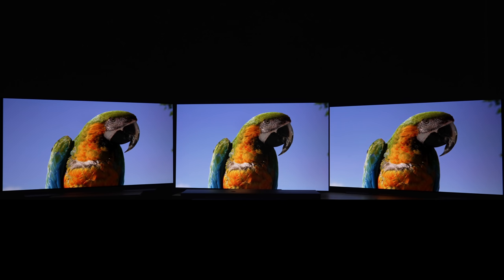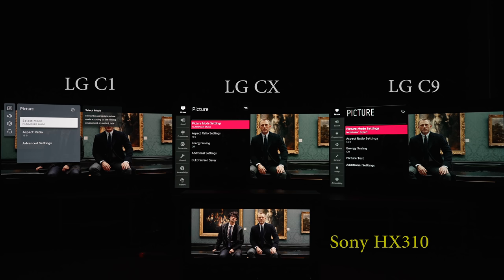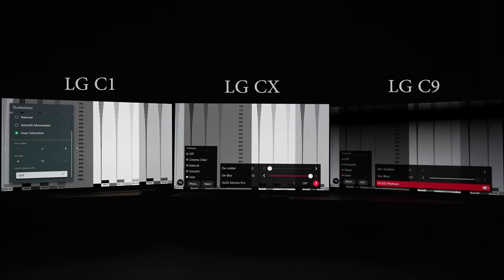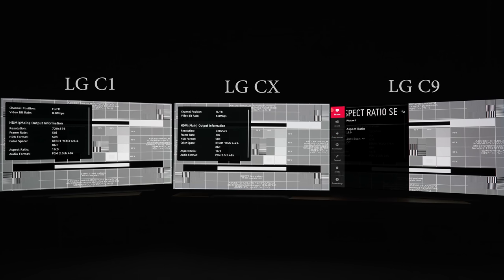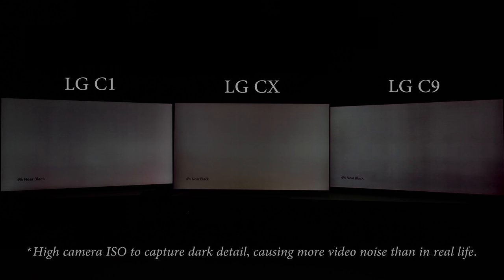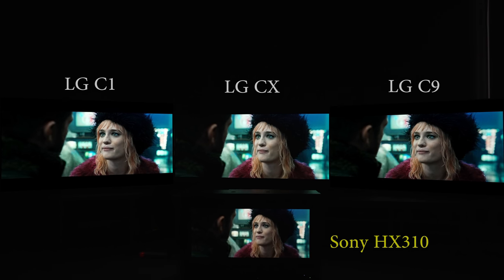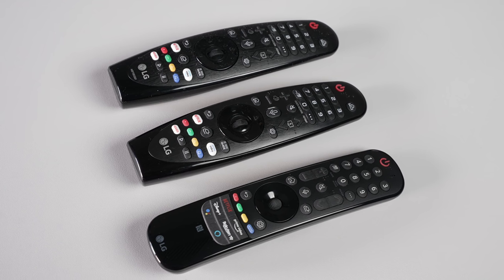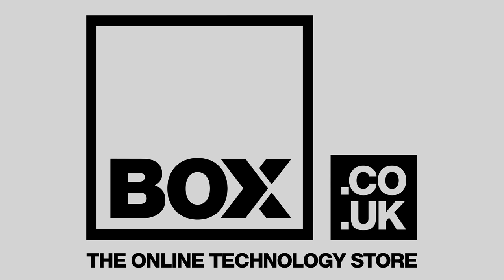LG C1 (2021) vs CX (2020) vs C9 Comparison: Which LG OLED TV is Best?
We compare the LG C1 vs the CX & the C9 in a side-by-side OLED TV comparison.

Topics covered:
0:00 Introducing the LG C1, CX & C9
0:36 Near-black performance
1:53 Out-of-the-box shadow detail
2:39 Colour accuracy
2:52 Motion handling
6:07 Video processing including upscaling
7:08 Screen uniformity
8:50 HDR peak brightness
9:40 Dynamic tone-mapping
10:39 Gaming including input lag
11:35 HDMI 2.1 bandwidth & DTS support
11:50 WebOS
12:32 Magic Remote
12:42 Summary

At 2:53 in this video, for some reason the footage showed the LG C9 exhibiting some judder, which wasn't present in real life at all. We're not entirely sure what introduced the judder... perhaps a camera settings/ frame rate mismatch?

Thanks to UK online retailer Box.co.uk for loaning us the LG CX used in this comparison video.